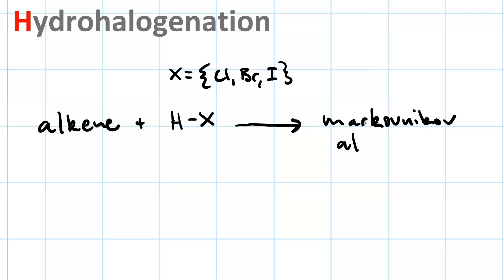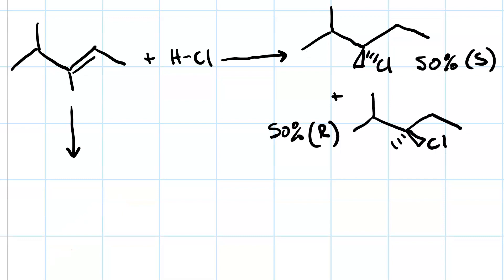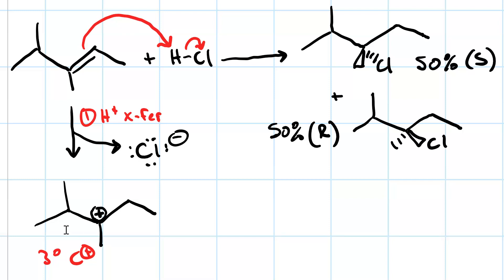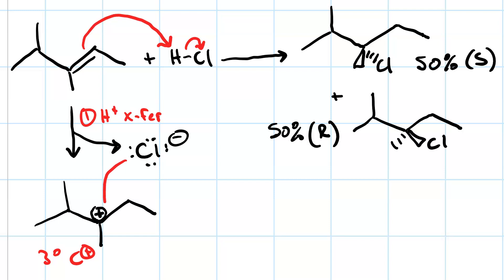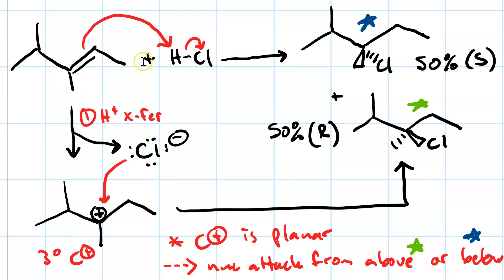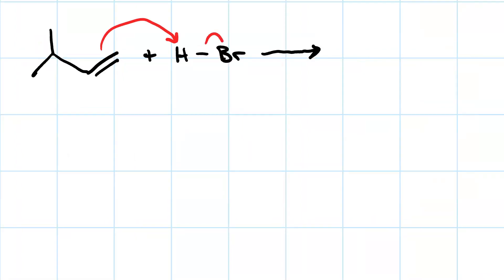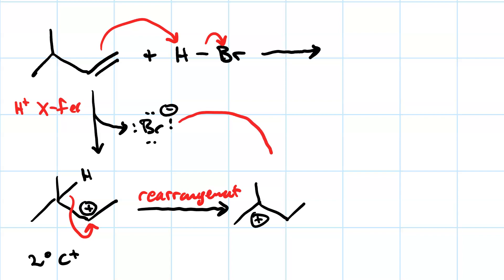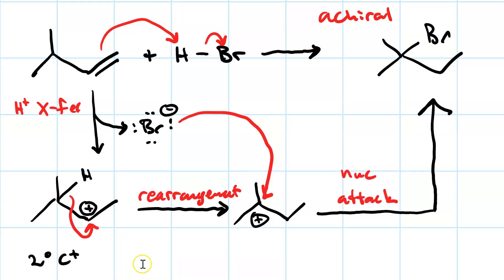hydrohalogenation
when an alkene is reacted with a haloacid, H-Cl, H-Br, or H-I, the pi-bond acts as a base and takes the proton from the acid, forming a halide ion and a carbocation on the more substituted position. If a more stable cation is possible through 1,2-hydride shift or 1,2-methide shift, then rearrangement takes place. The halide ion attacks the carbocation to form a racemic mixture of (R) and (S) alkyl halides, assuming a chirality center is formed.